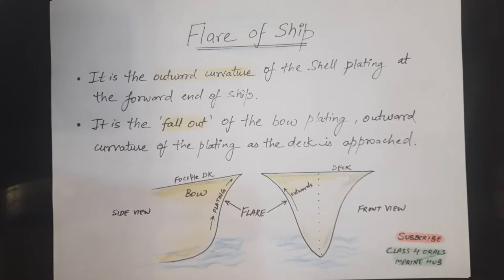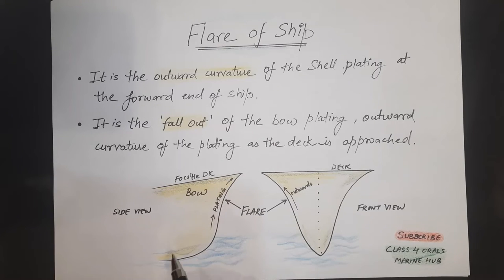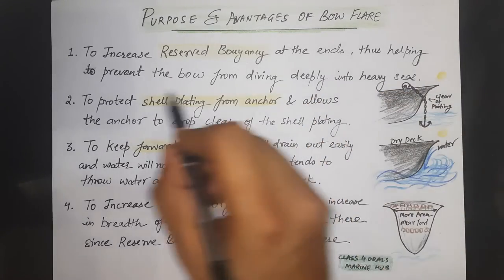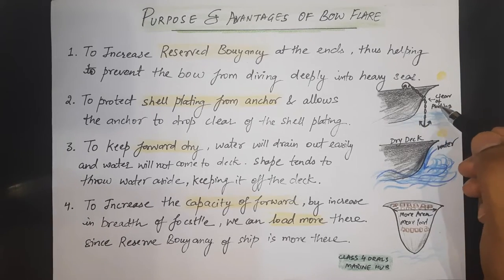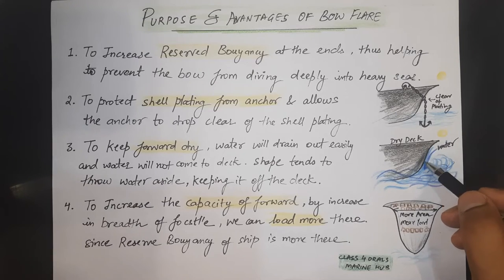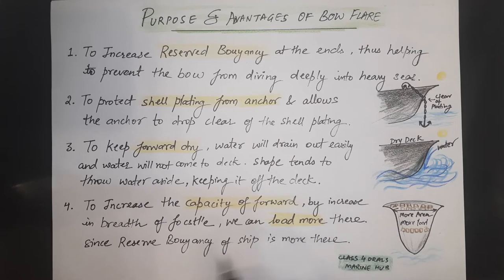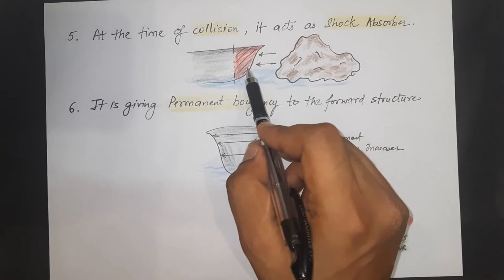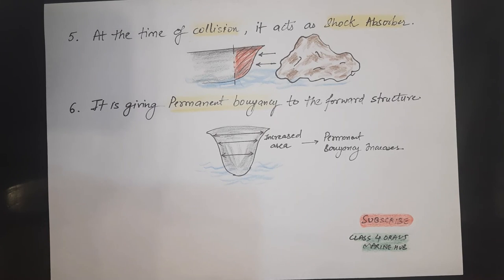What is Flare of a Ship? 🤔 Purpose and Advantages Explanation | Safety MMD Class 4 Orals